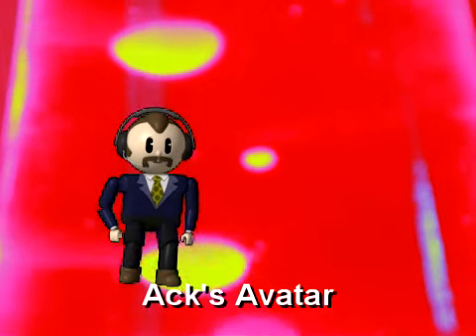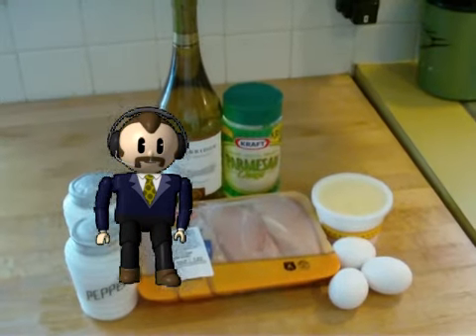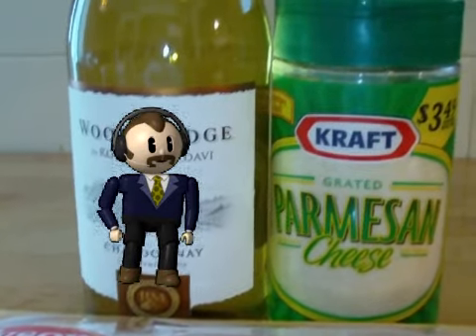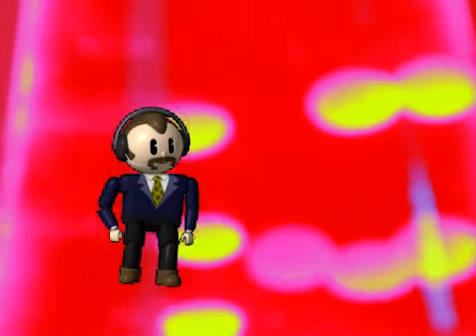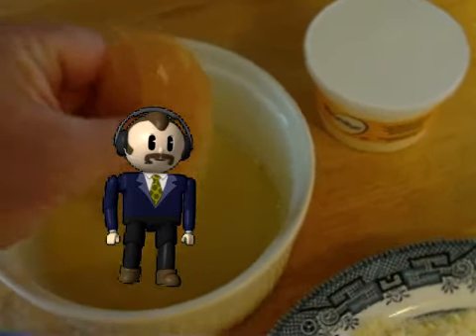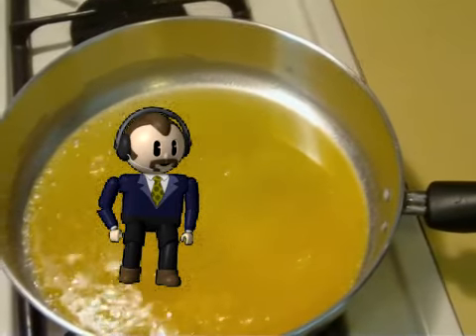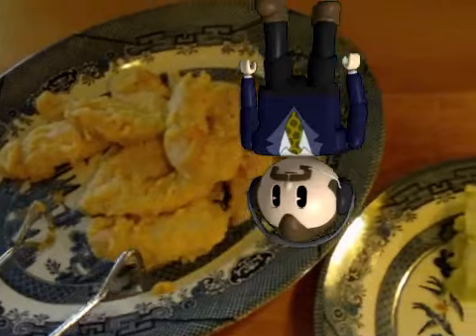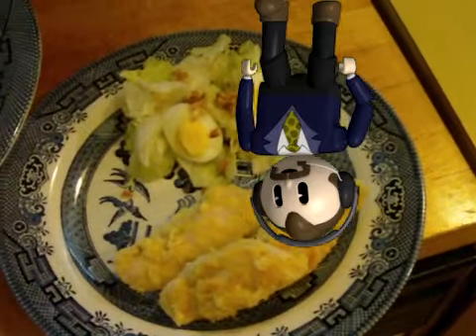uknova wine cooking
The Late Summer 2010 UKNova Cooking Challenge entry by Ack.